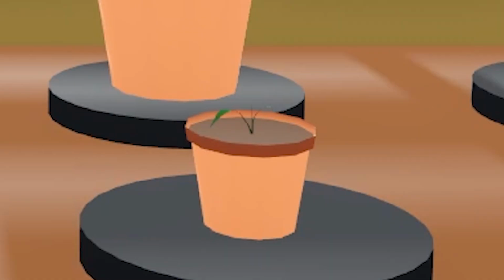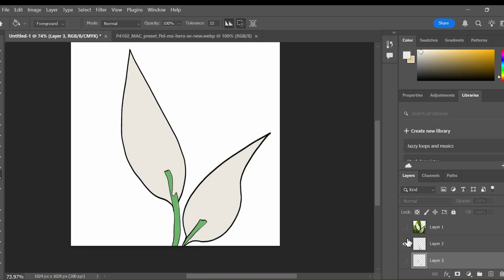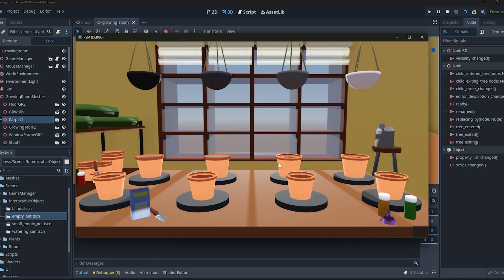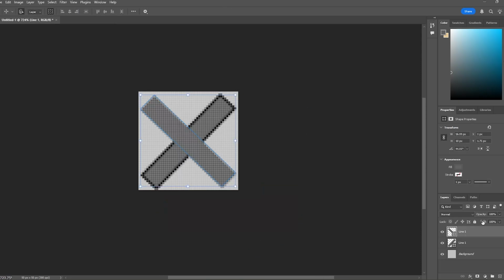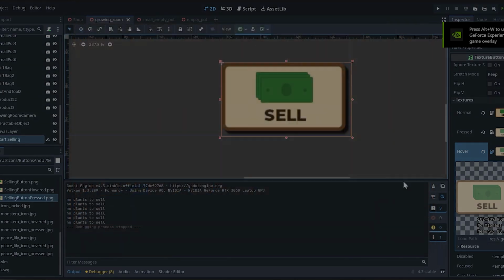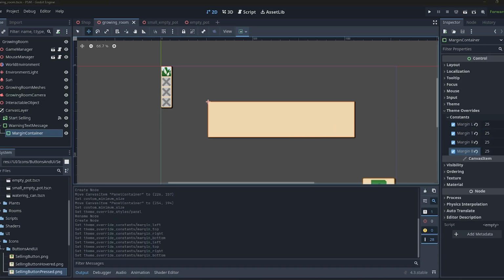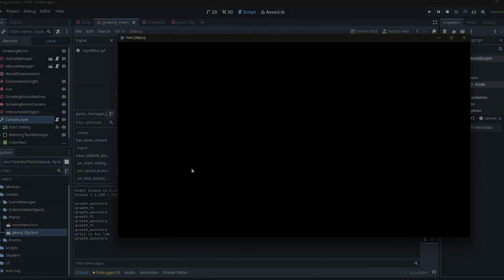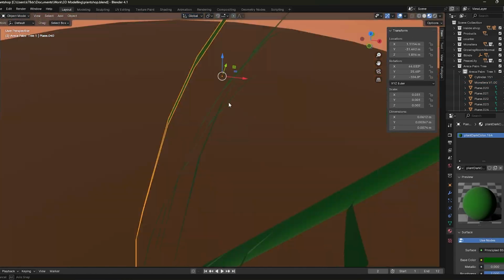Finally adding the UI, it's not as bad as I thought ! 🌱 - Devlog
Welcome to Odd Leaf Games, in this devlog series, we will be a 3D plant shop manager game within Godot 4.3. I have decided not to go too much into technical details within the videos and rather give progress updates type of videos.

Also since the channel is brand new, a like and a comment would be really appreciated, this would help boosting the video and reach more people.